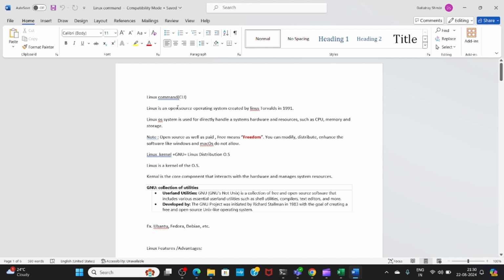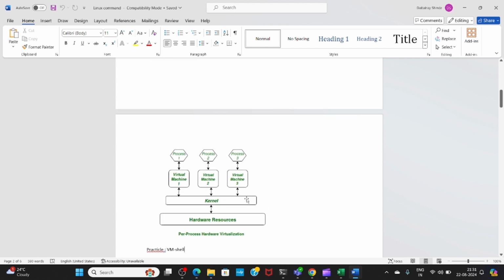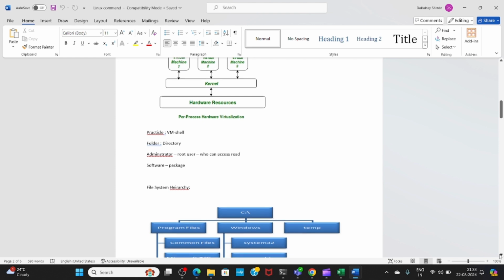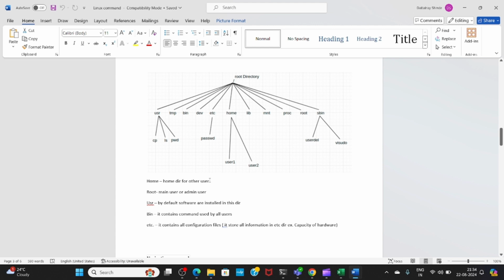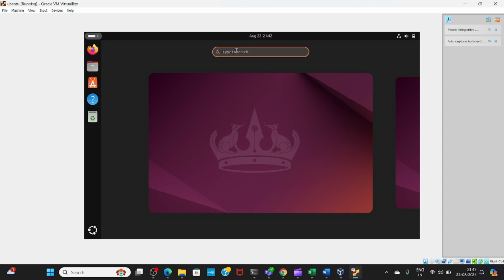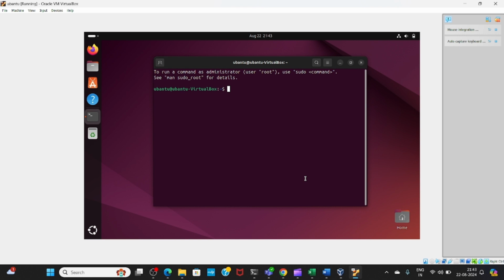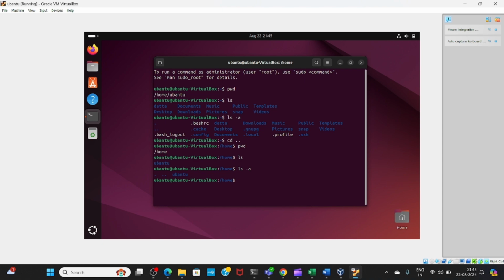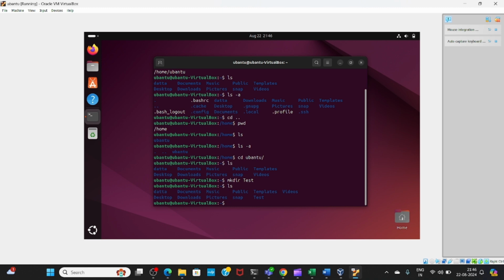Basic Overview of Linux Operating system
How to create directory, files, present working directory, move directory.